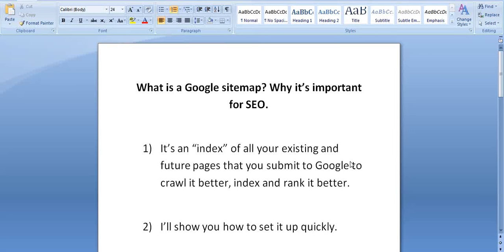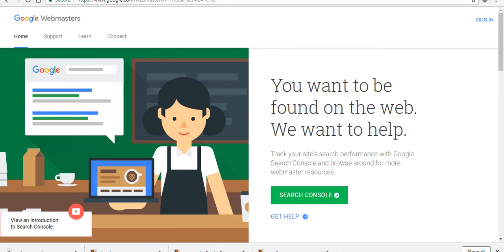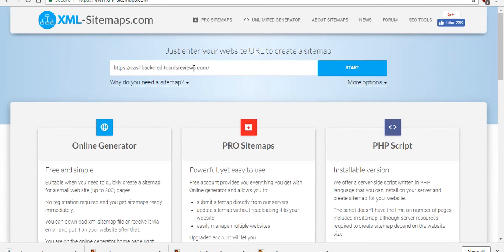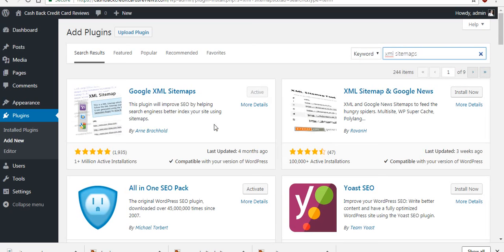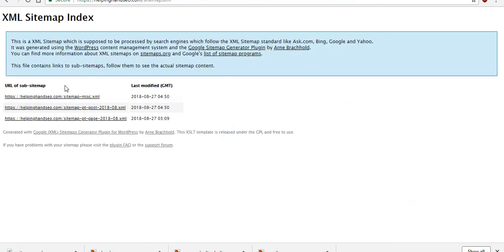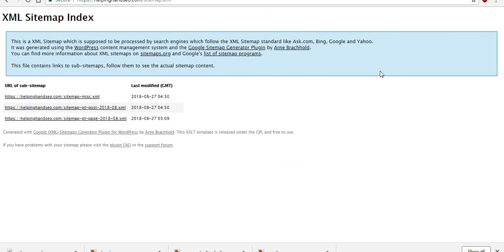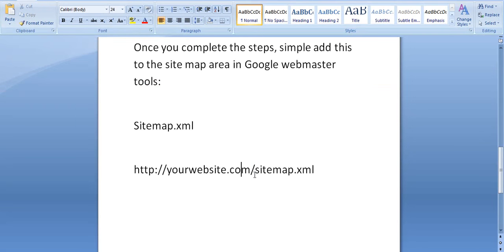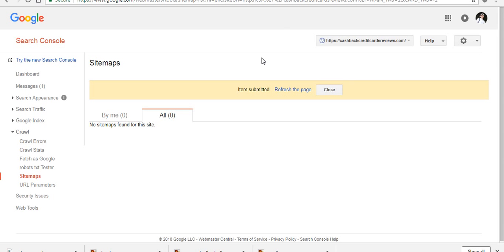What is a Google Sitemap? How to Make & Submit it.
A sitemap is just an index of all your pages on your website that you submit to search engines like Google, so they can crawl your website better and give it better attention & better SEO results.

If there's any questions on this video, let me know.

Have SEO questions?